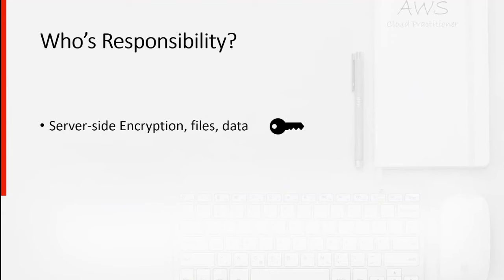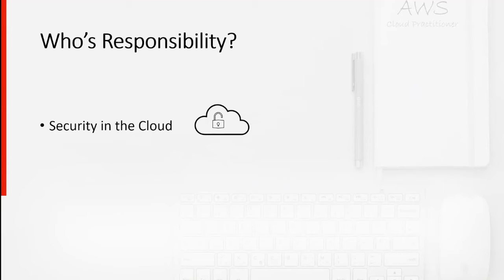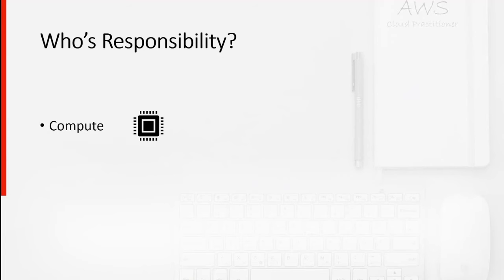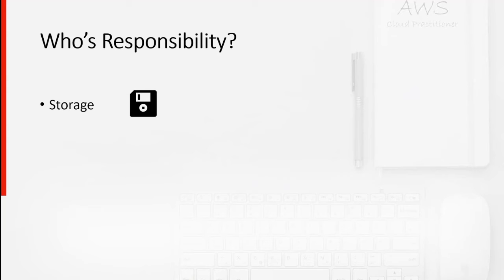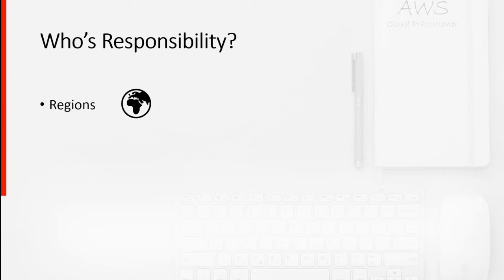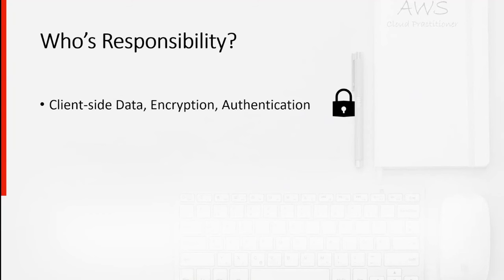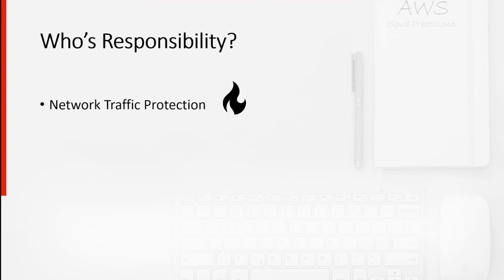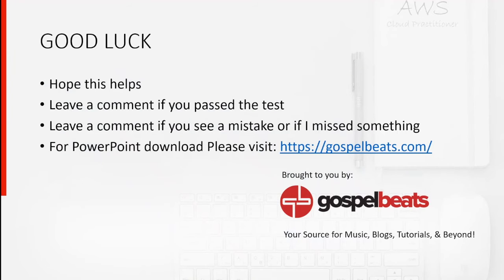AWS Responsibility Model Q&A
AWS Certified Cloud Practitioner Exam Study Notes
I used this guide to study for the exam and I passed

Other Tutorials